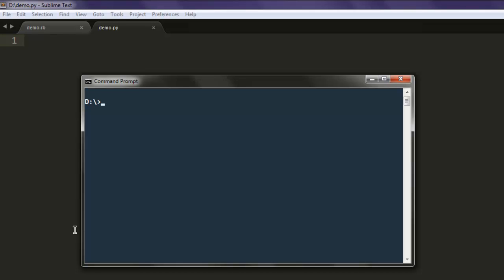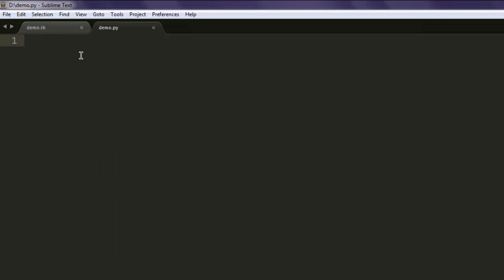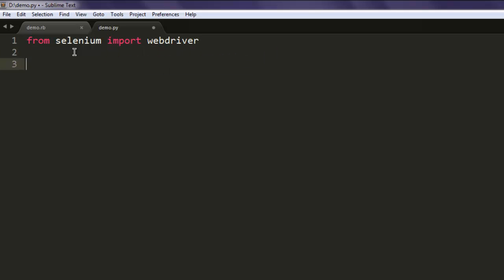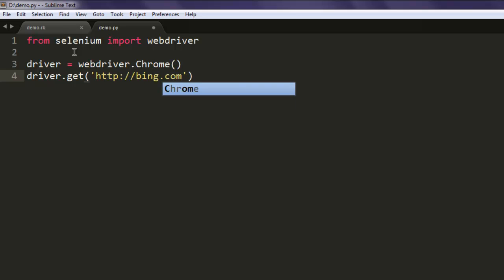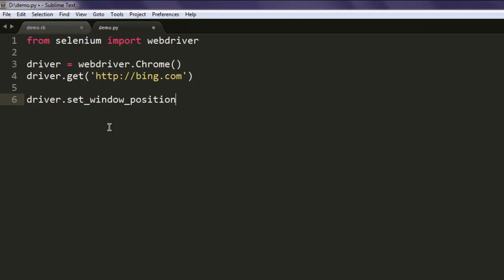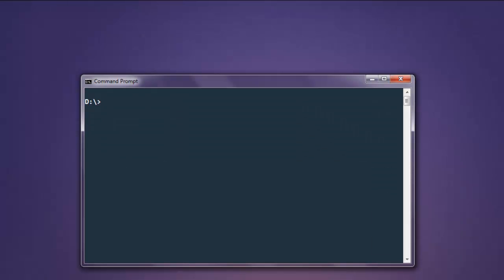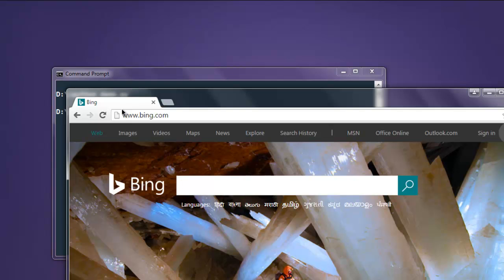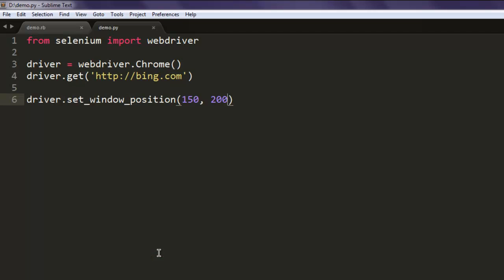Selenium Python Set Window Position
Learn how to Set Window Position using Selenium Python.